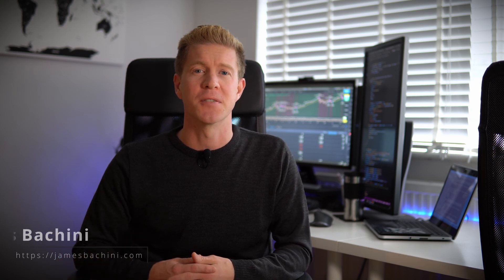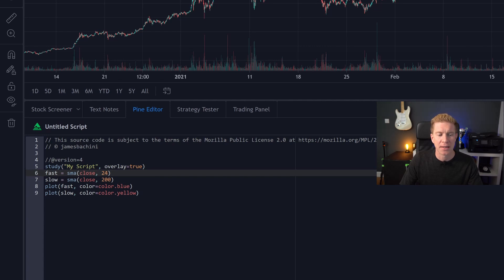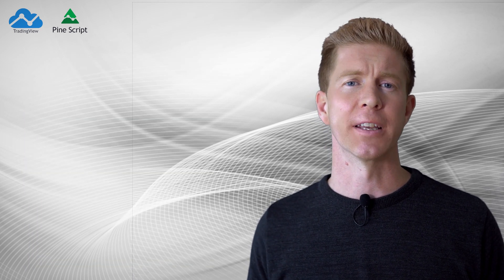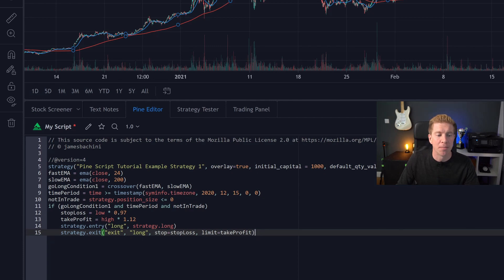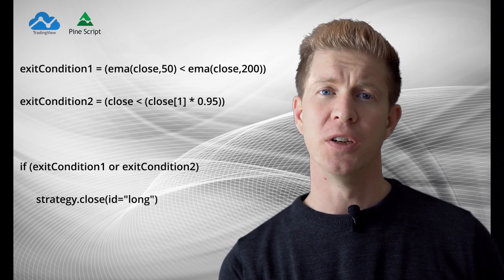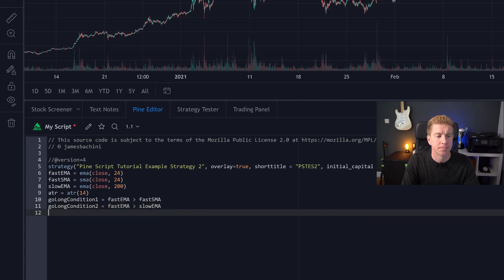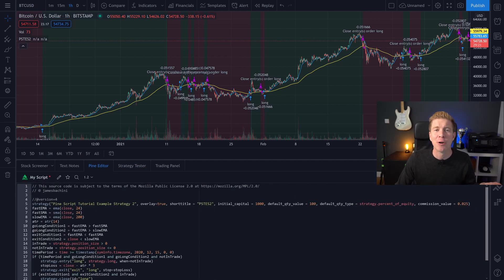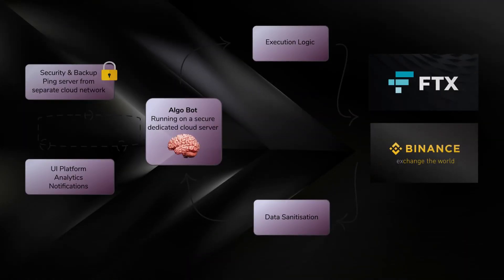Pine Script Tutorial | Developing Real Trading Strategies On TradingView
In this pine script tutorial I'll be showing you how to develop a real trading strategy using pine script.

00:00 Introduction
00:21 TradingView Setup
01:34 First PineScript indicator
03:11 PineScript Fundamentals
05:20 Basic Trading Strategy
07:48 PineScript Concepts
09:47 Strategy Optimisation
11:35 PineScript Strategy Tester
13:00 Migrating To Real Trading
15:04 Trading System Infrastructure
15:32 Conclusion